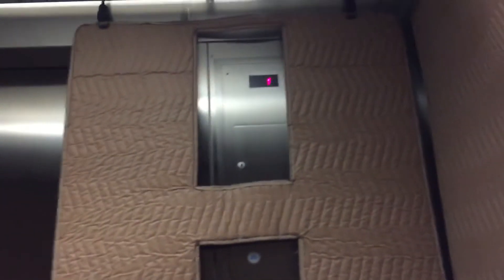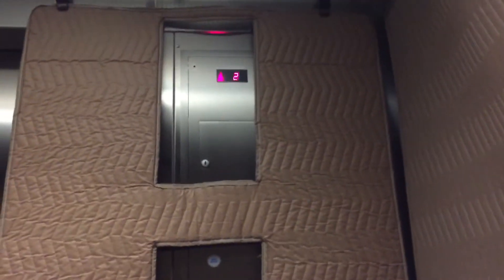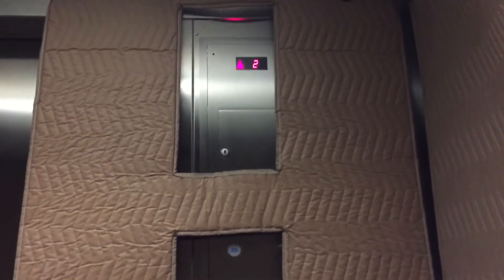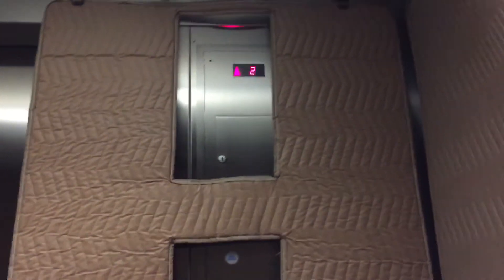Wayland MA: Schindler 330A Hydraulic Elevator @ Wayland Town Center